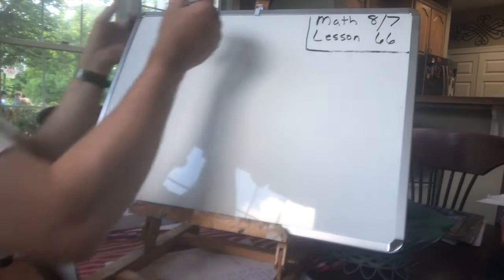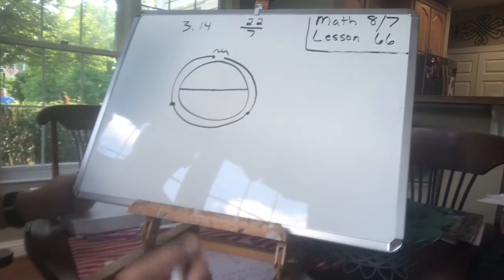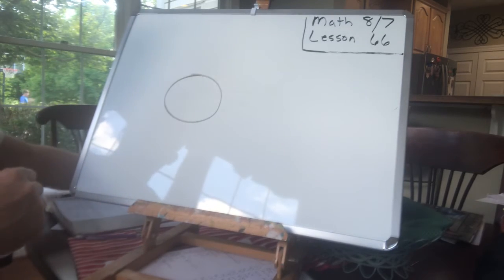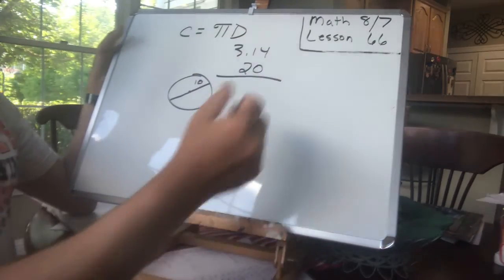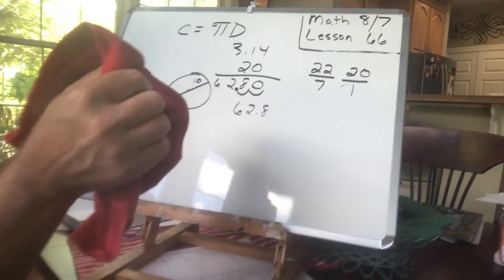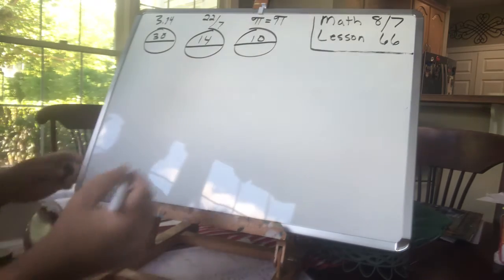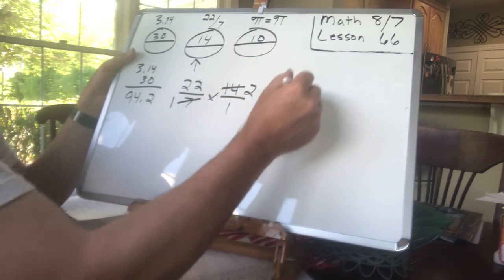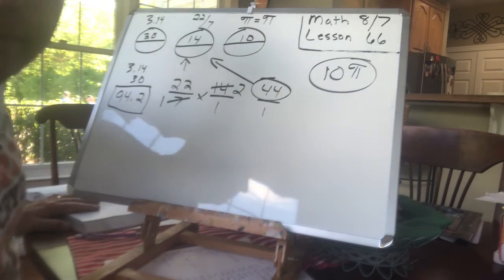Math 87 Lesson 66